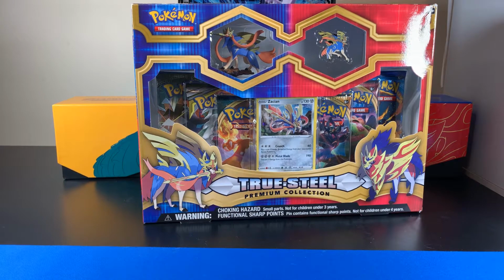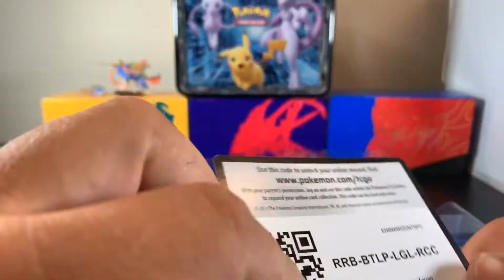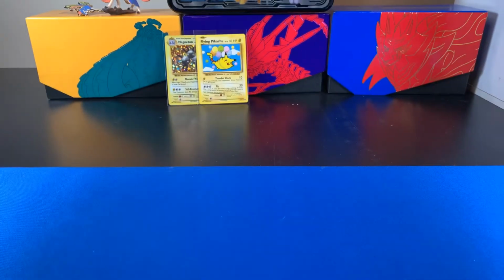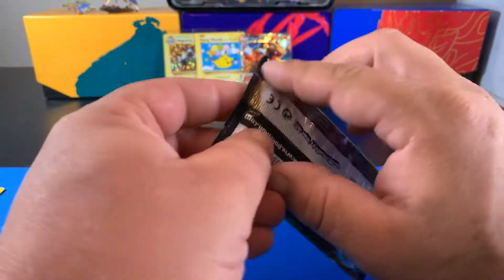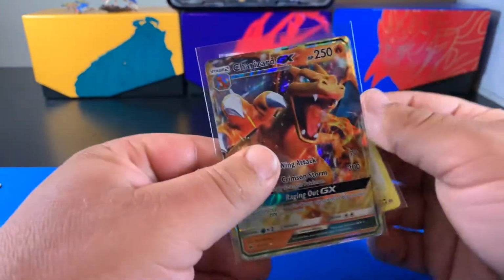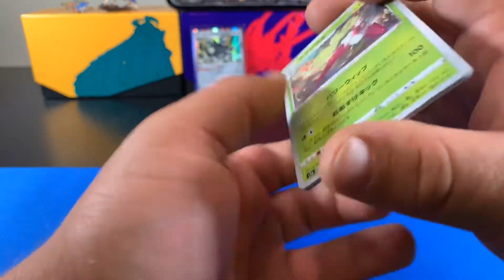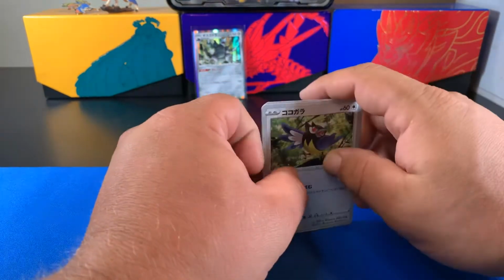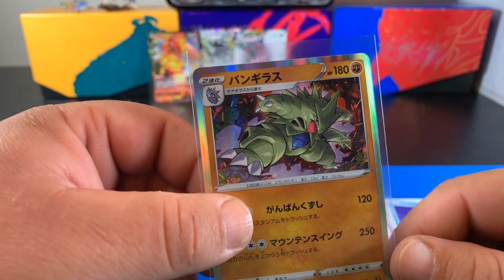True Steel review and Japanese cards for youuuuu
We go through a Pokémon True Steel collection to see if we are being bamboozled or if we can regain a little value, also we open our first few packs of Japanese Pokémon cards on the channel.